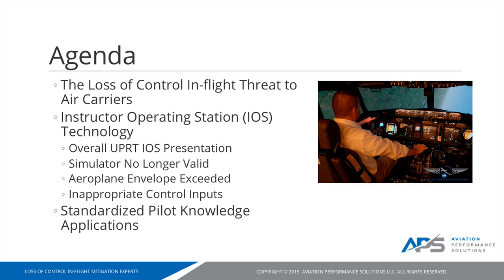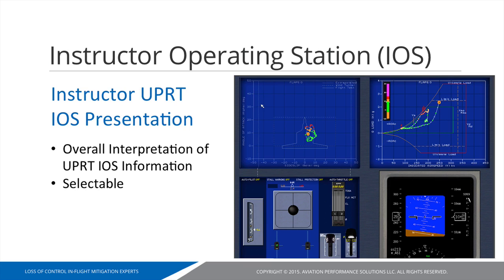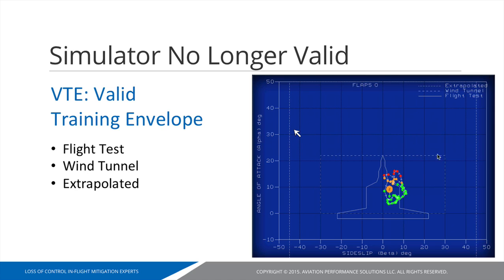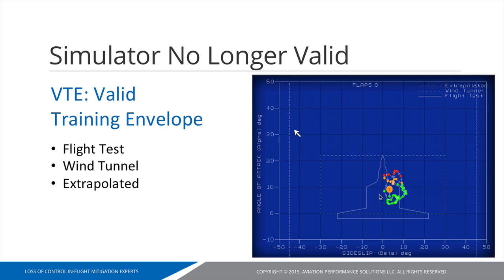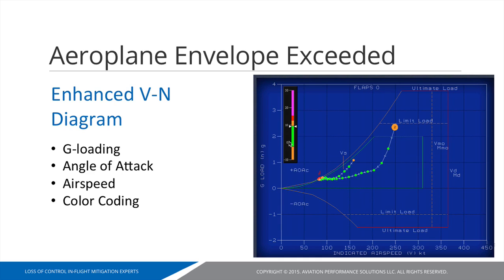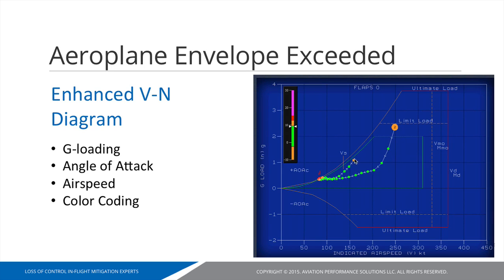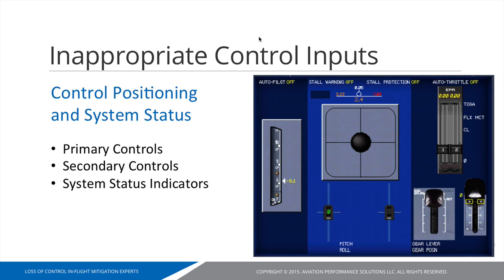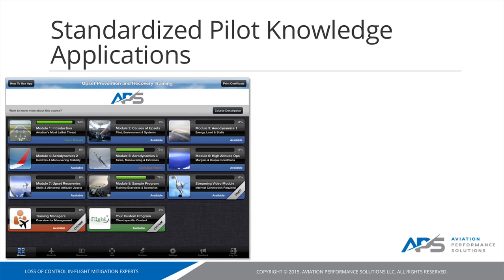Upset Training: Technology in Airline Upset Training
Long Version - APS discusses the technology advances in airline jet upset prevention and recovery training (UPRT).